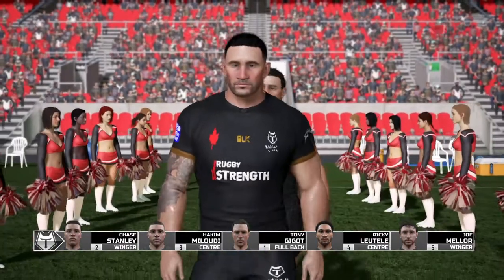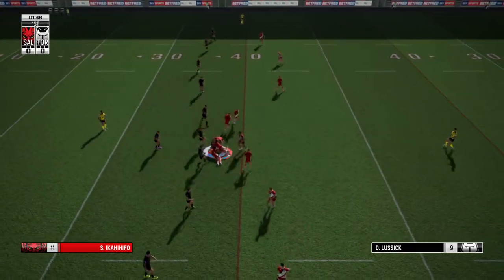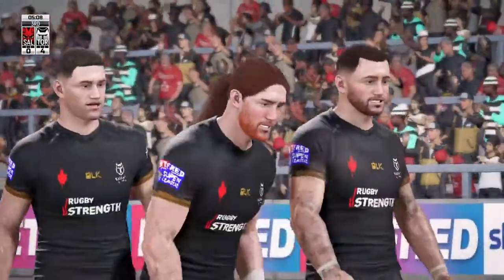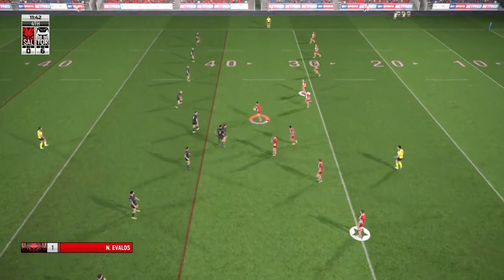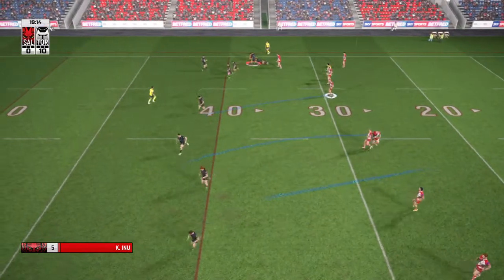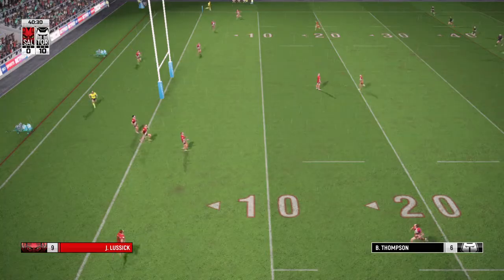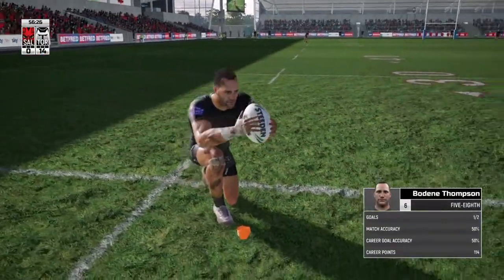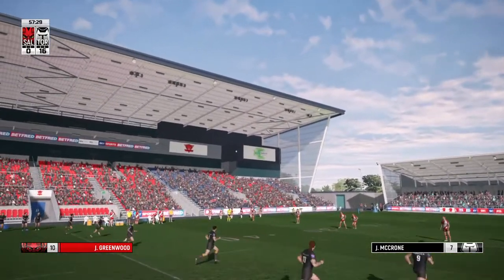Salford vs Toronto Wolfpack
Rugby League Live 4